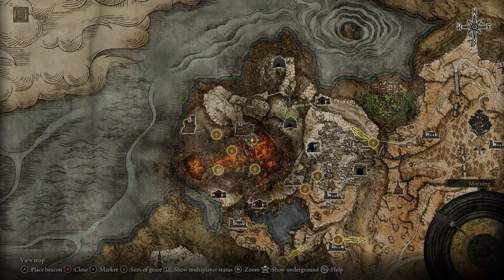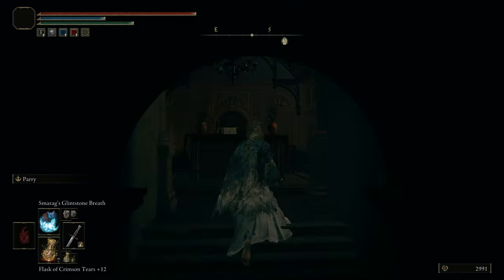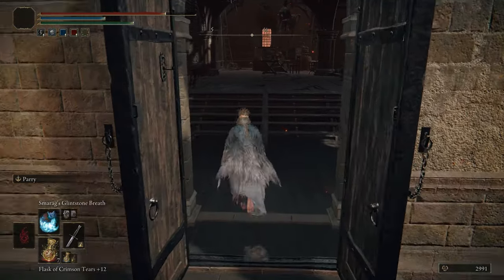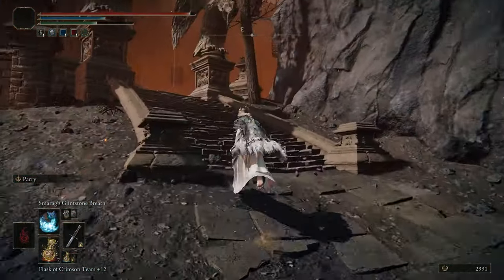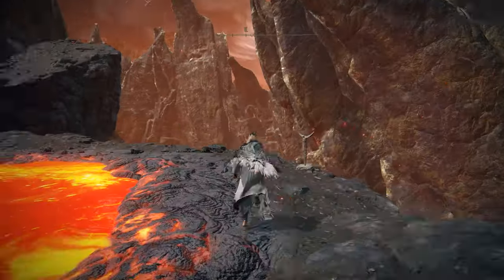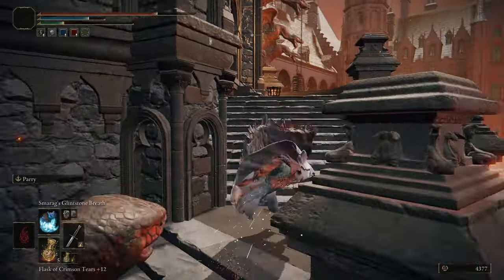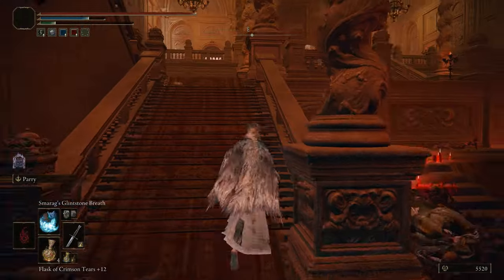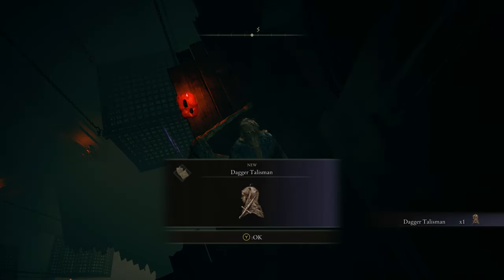Elden Ring | How To Get The Dagger Talisman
Requirements: 2 Stonesword Keys
People Have made guides on the Dagger Talisman and honestly None of them actually helped me find it since they start in certain areas so I thought I'd make my own guide ^.^ Enjoy!